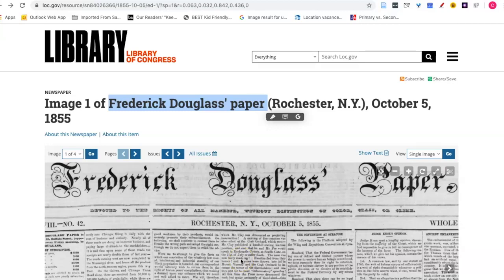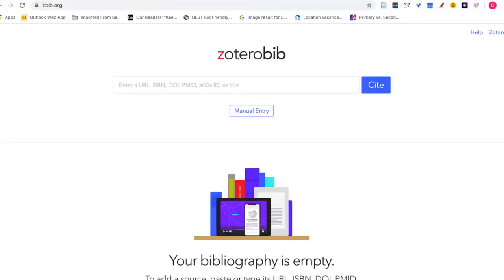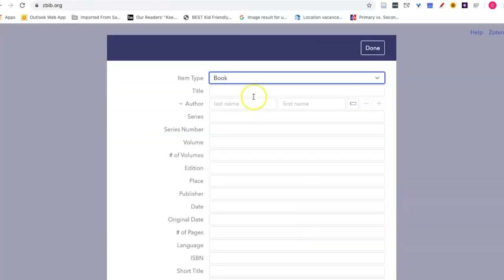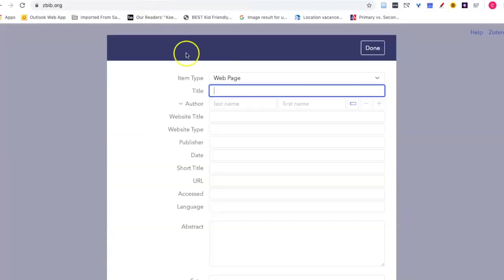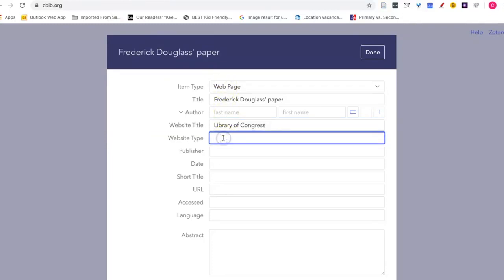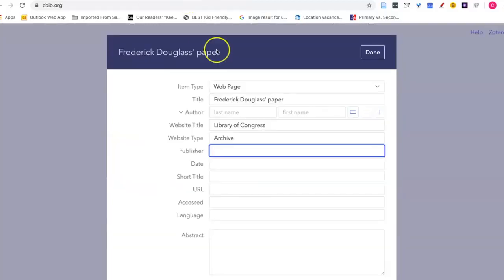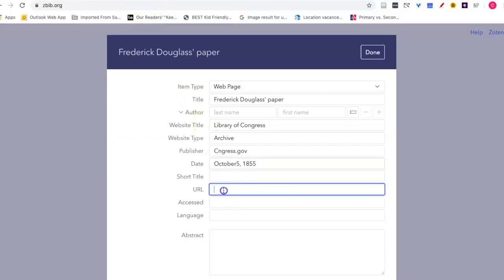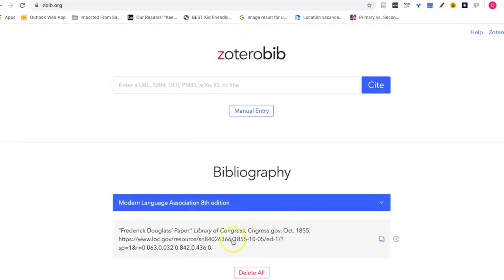Citations with zbib.org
A quick demo of how to create an MLA citation using zbib.org. Zbib is much better than easybib and it's ad free.